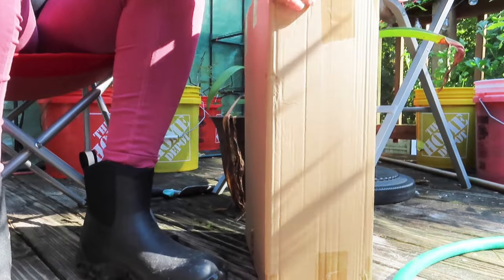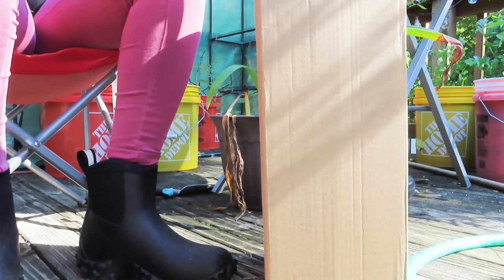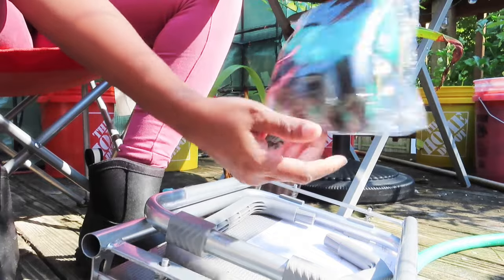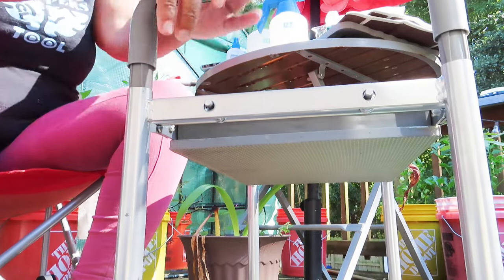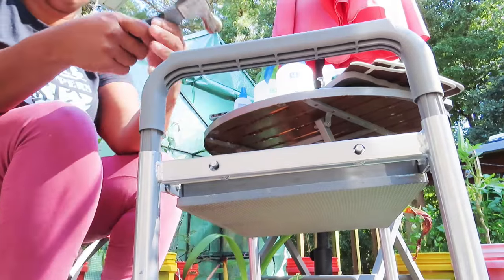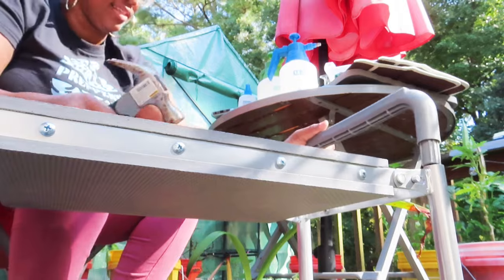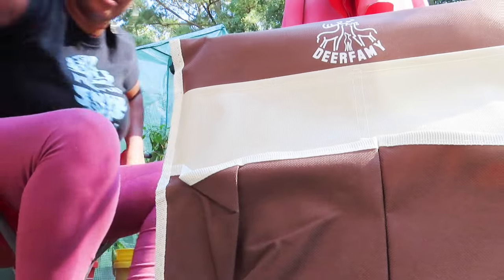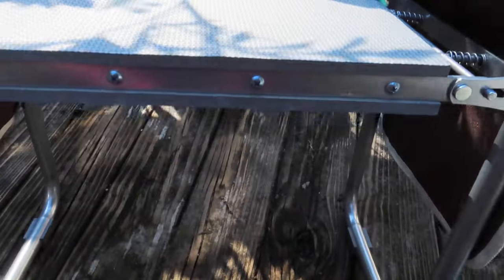Deerfamy Folding Chair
AMAZON WISHLIST